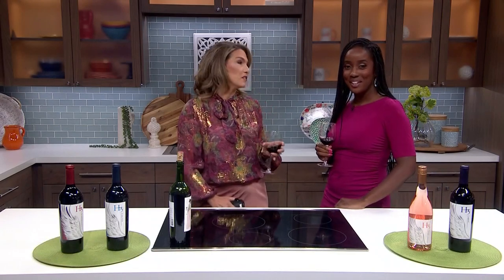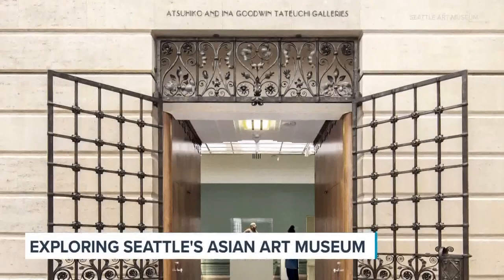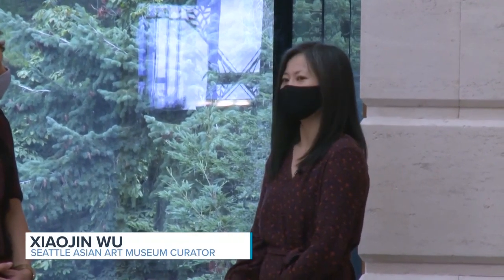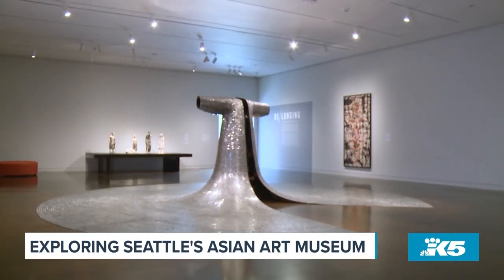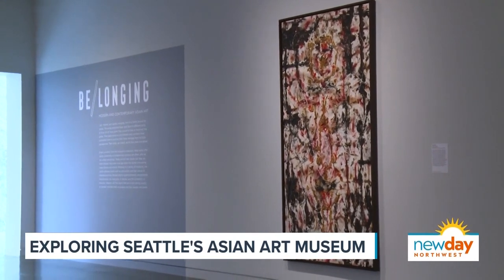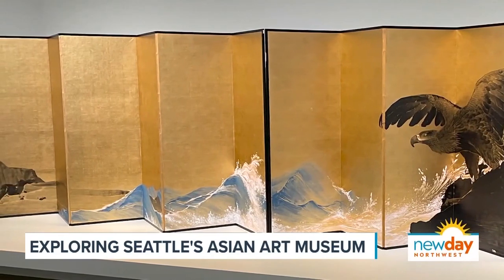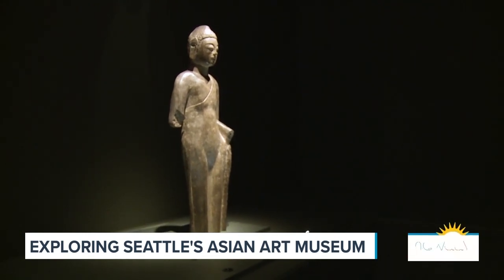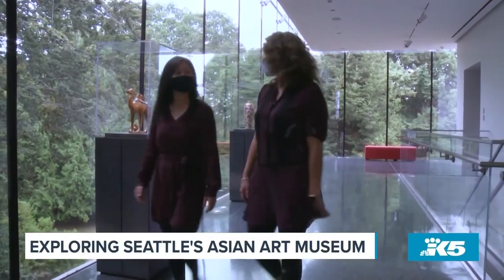Take a peek into the newly renovated Seattle Asian Art Museum - New Day NW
The Seattle Asian Art Museum was recently renovated! We got to visit and check out what's new!

Curator Xiaojin Wu joined New Day NW to give us a private tour.

The museum is open Friday-Sunday from 10 a.m.-5 p.m. Tickets are pay-what-you-can. They can be purchased online or on-site.